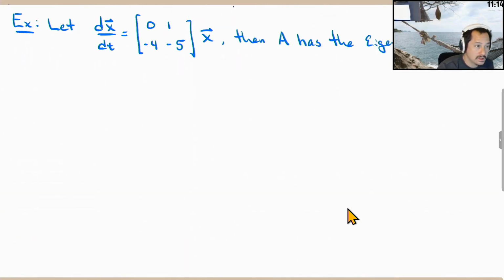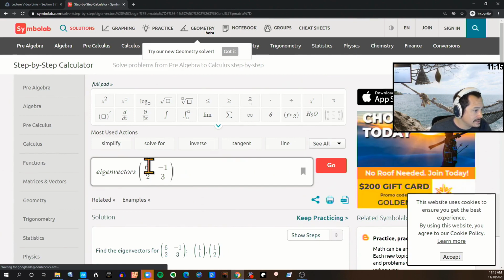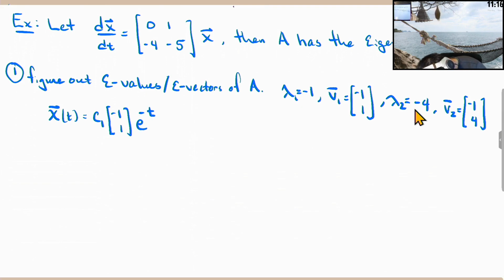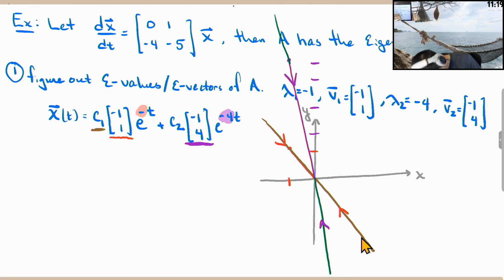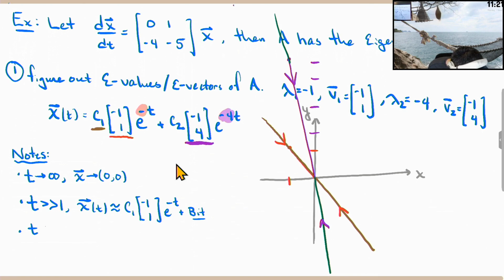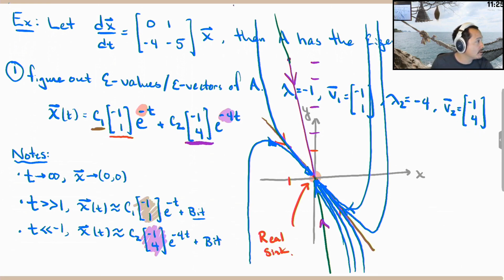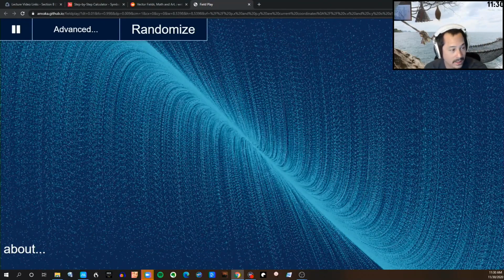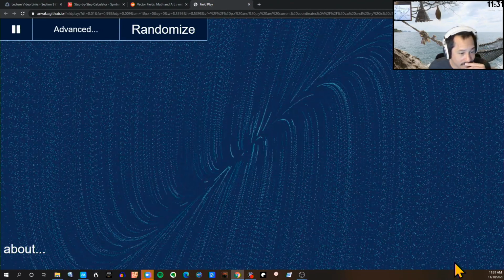3.2.2.03.01. Linear system with two neg eigenvalues (real sink) and non-orthogonal eigenvectors-F20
0:00 Introduction
0:30 Use of symbolab to get the eigenstructure of the coefficient matrix
2:30 Using the eigenstructure to represent the general solution
3:11 Begin graphing the corresponding phase portrait with straight line the eigensolutions
5:45 Building arguments for the of eigenline solutions
10:41 Discussion of the graph which is made by both eigenline and non-eigenline solutions
11:28 Student Q+A
15:00  Switching over to computer visualization
16:20 More student Q+A